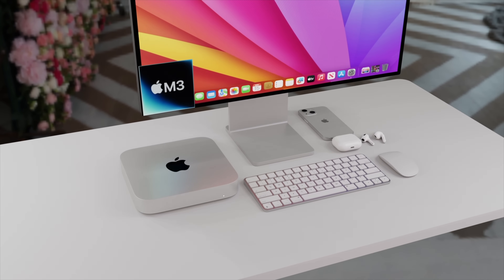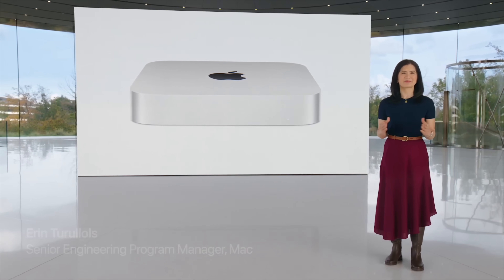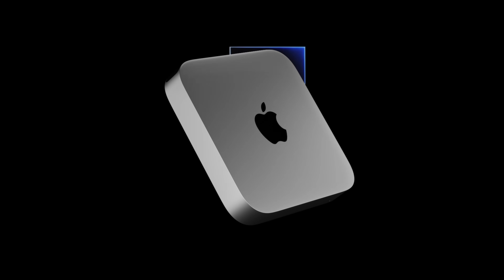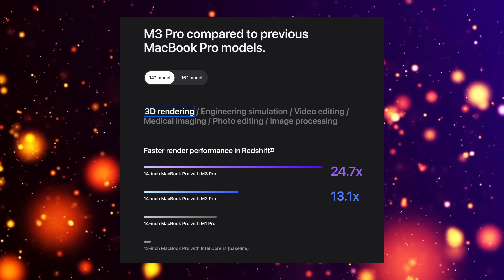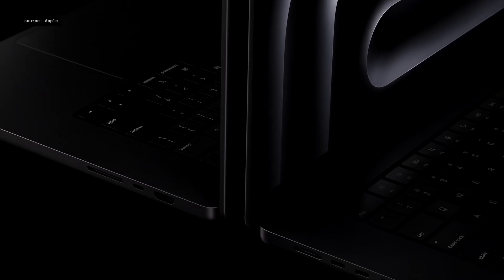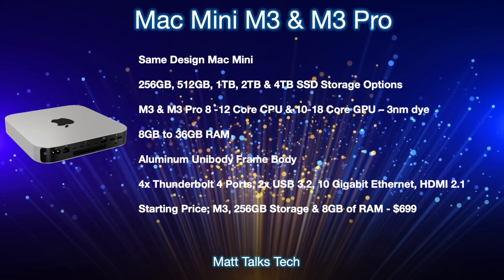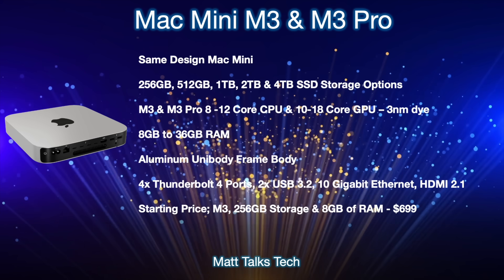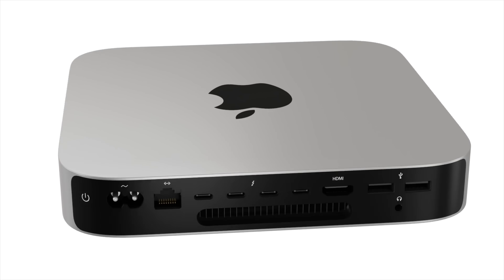M3 Mac Mini 2024 Release Date and Price - 200% FASTER!!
The NEW Mac Mini 2024 M3 is going to be AMAZING where we will see up to 200% FASTER Speeds over the M1 We will again have two options of chipsets this time what will be the M3 and the M3 Pro Chipset!
We are going to go cover including the Specs and the expected Mac Mini 2024 Release Date and Price. We will also go over the facts of everything we know so far for everything to do with the latest Mac Mini M3!